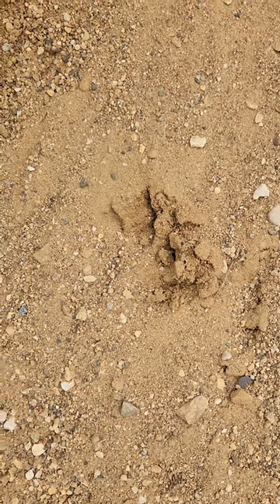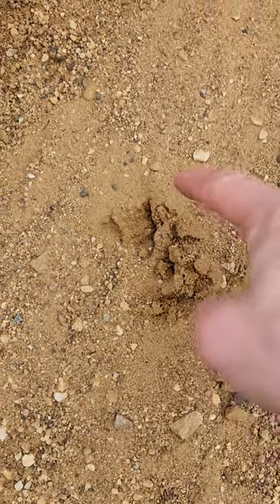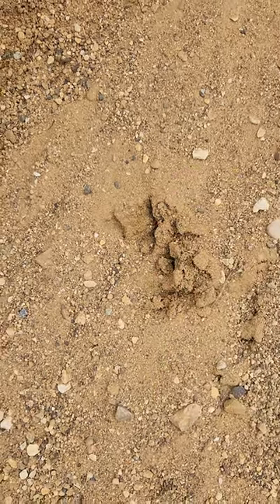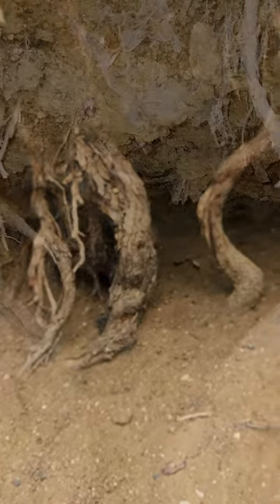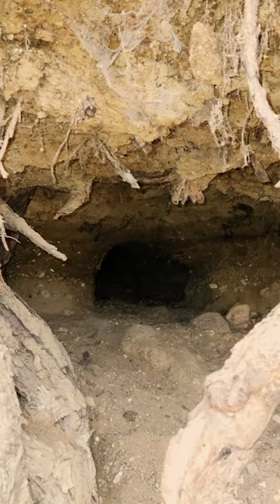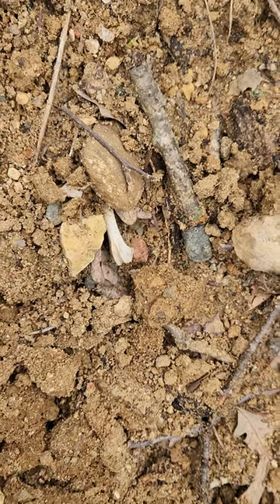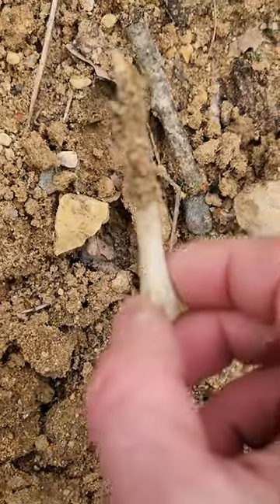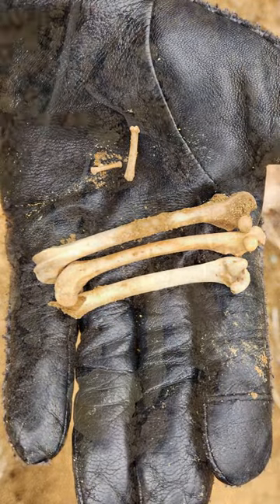Into The Fox Den | Nature Minute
While out exploring a local woods, I stumbled upon an active fox den (later verified by observing foxes in the area). Join me as I examine the signs and putting this all together!